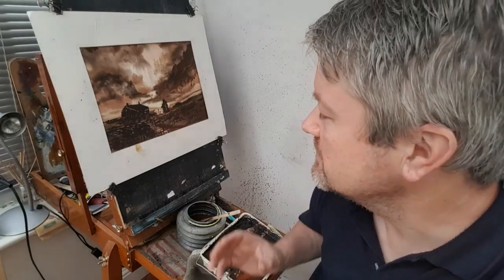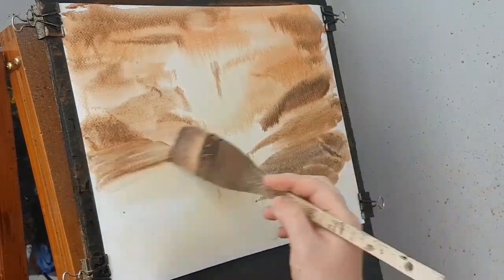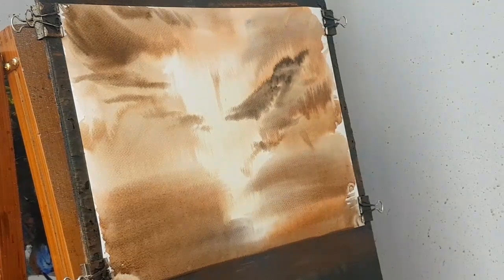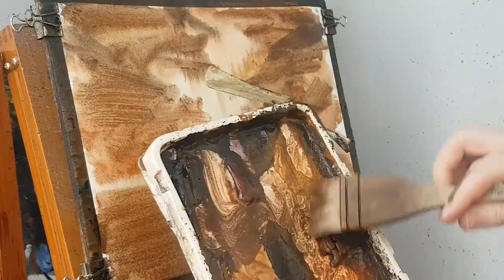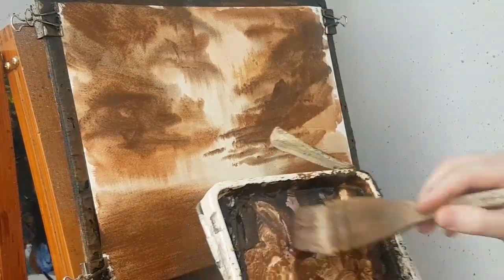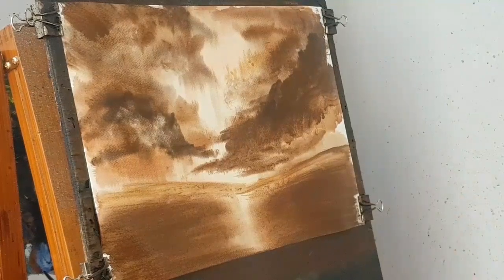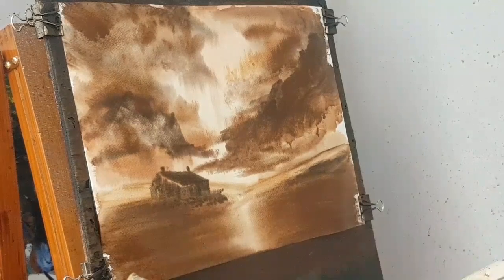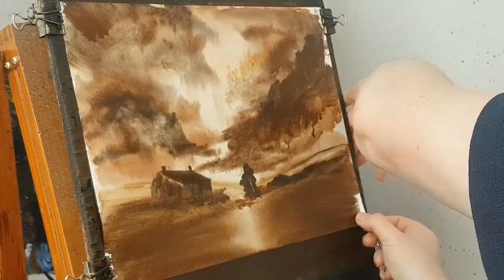Painting a Watercolour Using a Limited Palette of 4 Colours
Generally speaking the fewer colours you have on your palette the easier it is to keep your colours harmonious.  Here I've used just the 4 colours to try and create a moody atmospheric watercolour landscape painting.  I could probably have used even fewer colours, maybe just the two, as there's very little variation.  As the colour is very similar I've been forced to vary the tones to make the painting interesting.  Therefore I've deliberately placed the dark cottage against a lighter area of the sky to help create some drama and contrast.

1. and enter my world of watercolour where you’ll see exclusive videos, articles, reference photos and much more! Get 2 months FREE with annual membership! Put simply, Patreon is my main source of income and it’s only with the support of my patrons that I can continue to find the time and resources to make these videos.

2. READ MY BOOKS ➤

4. DONATE ➤ Your donation keeps my YouTube channel sustainable and funds future watercolour painting tutorials for all budding artists.

6. PODCAST ➤ Listen to my podcast ‘My Watercolour Diary’ where I answer your questions

7. MATERIALS ➤ These are the paints, paper and brush I use for painting watercolours:

8. SOCIAL MEDIA ➤ Let’s connect!